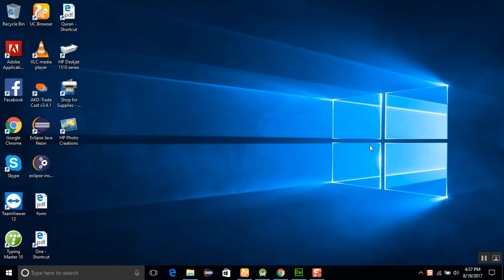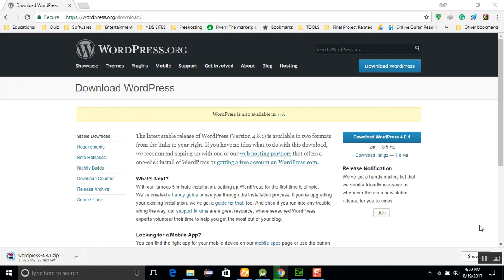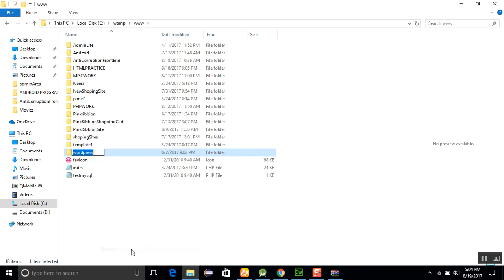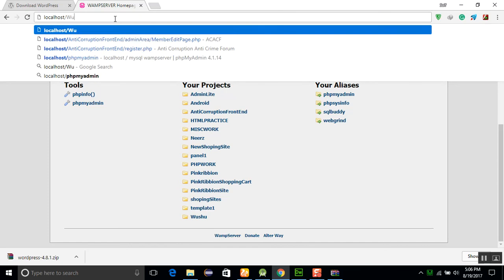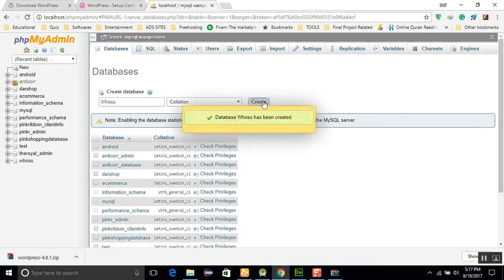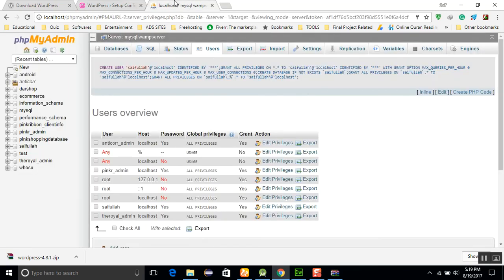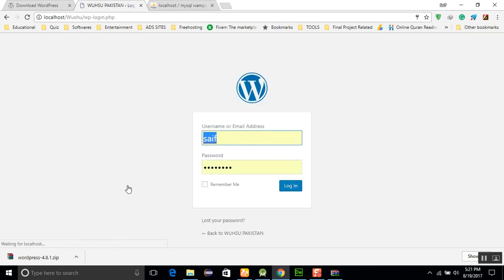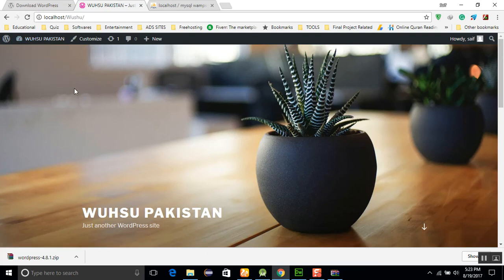SESSION NO 1 HOW TO INSTALL THE WORDPRESS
SESSION NO 1 HOW TO INSTALL THE WORDPRESS. IN THIS SESSION YOU WILL LEARN HOW TO INSTALL THE WORDPRESS IN LOCALHOST. INSTALLATION COMPLETE PROCESS.